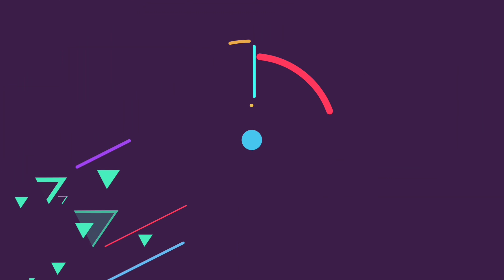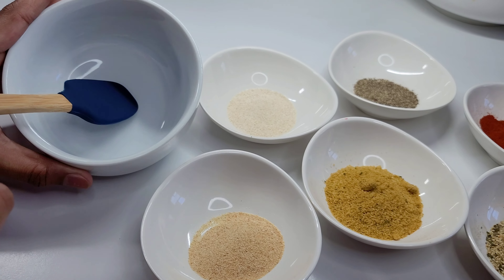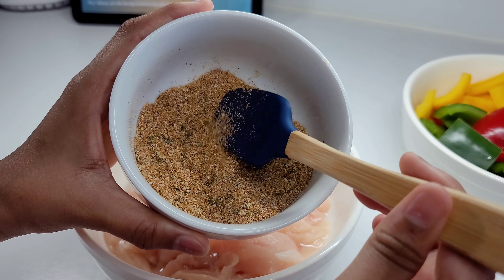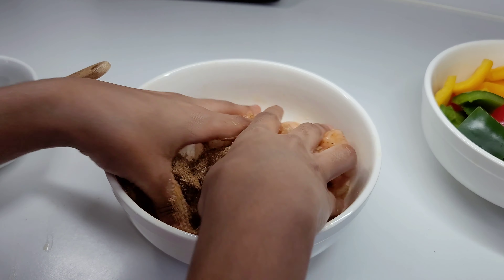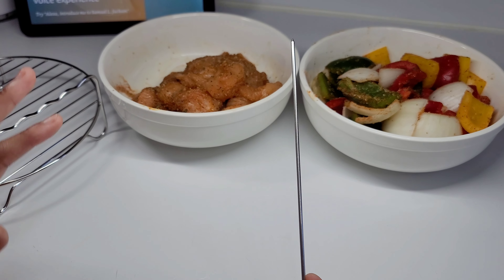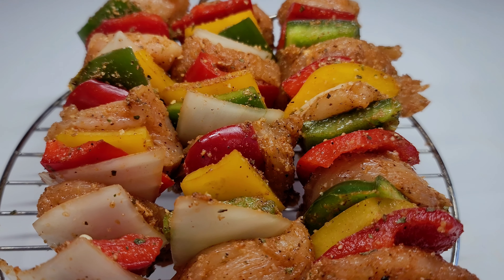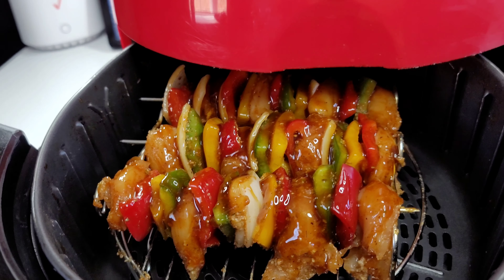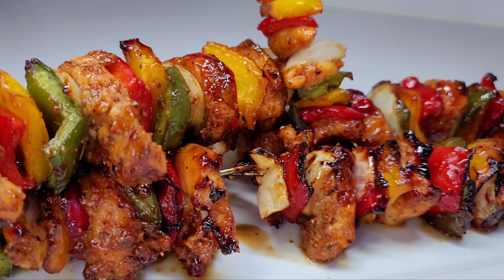Scarlett takes over my kitchen| AIRFRIED CHICKEN KABOBS| recipe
1lb chicken tenders
1 tsp chicken bouillon
1 tsp complete seasoning
1 tsp garlic powder
1 tsp onion powder
1 tsp paprika
1/2 tsp black pepper
Chopped bell peppers
Chopped onions
2 tbsp teriyaki glaze
1 honey